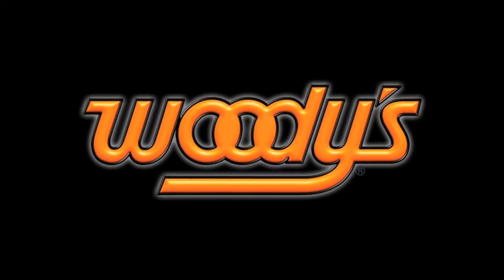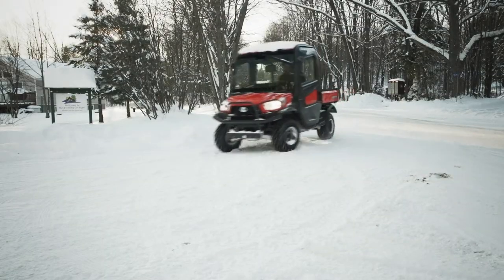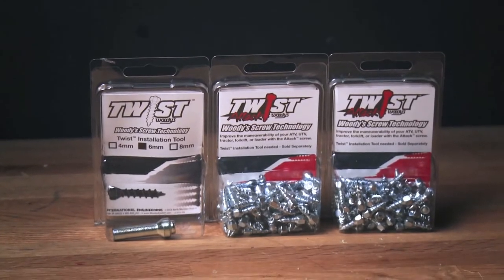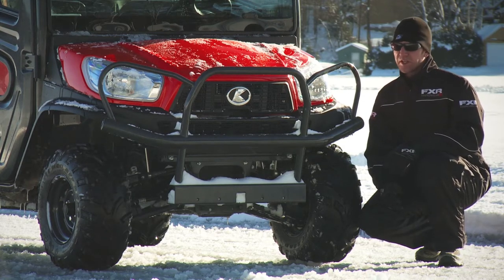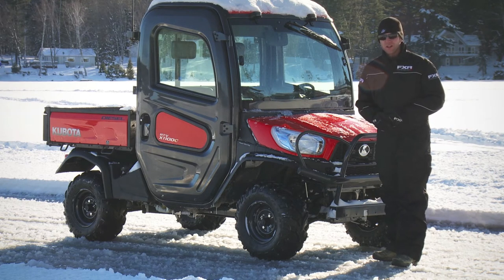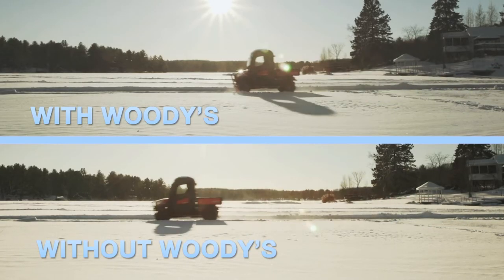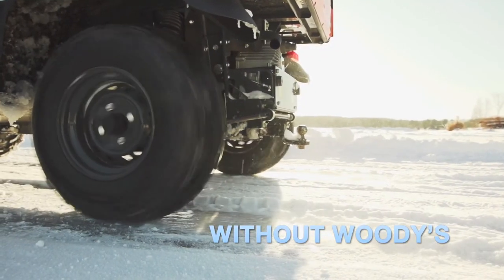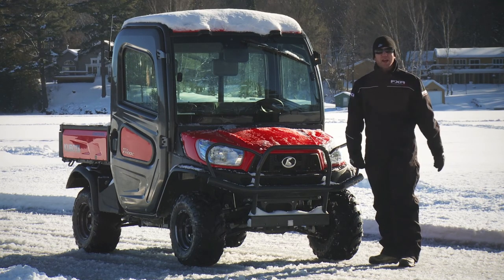Woody's® Twist™ Screws on a Kubota UTV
You know Woody's for our snowmobile traction expertise. We are offering you a reliable traction solution to stud all your off road tires with easy to install Twist™ tire screws.
Watch as SnowTrax TV co-host AJ Lester equips the tires of a Kubota UTV with Woody's Twist Screws to gain better traction on icy surfaces in winter.